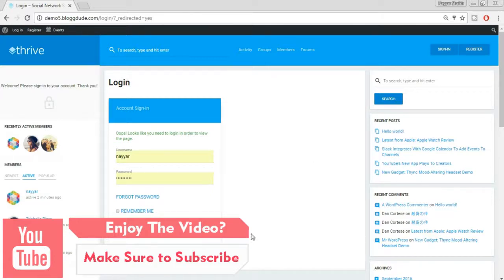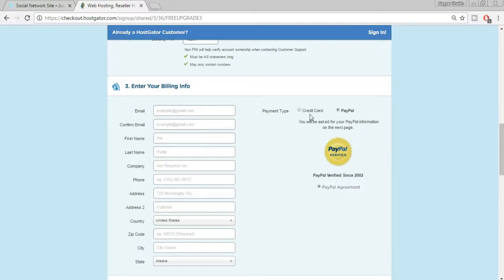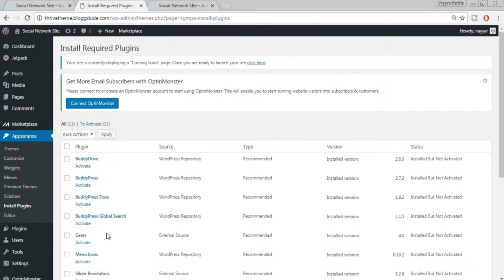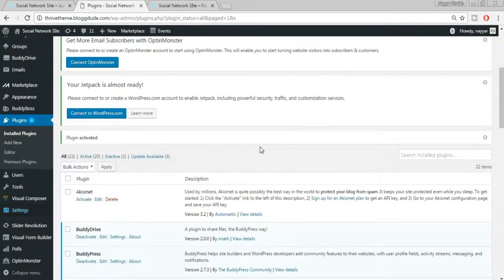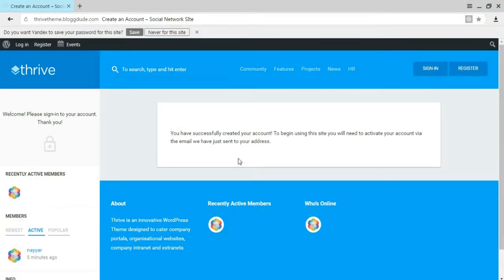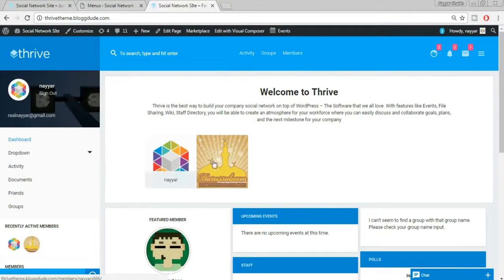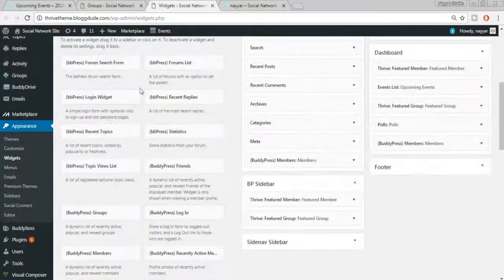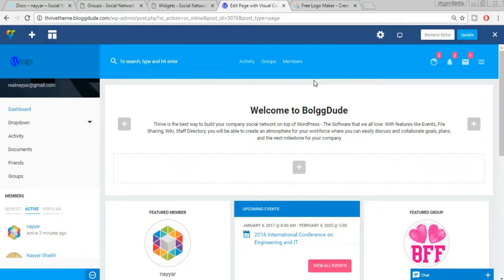How to Make a Social Networking Website like Facebook using WordPress 2020